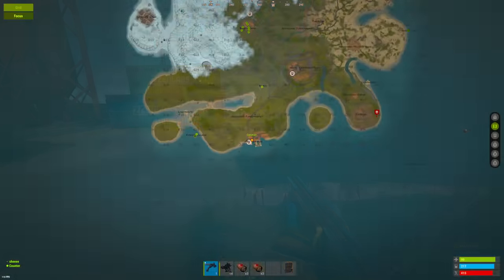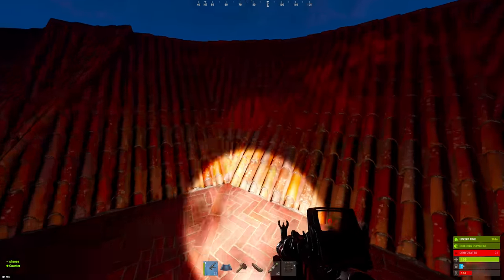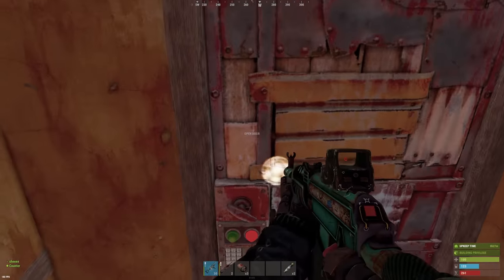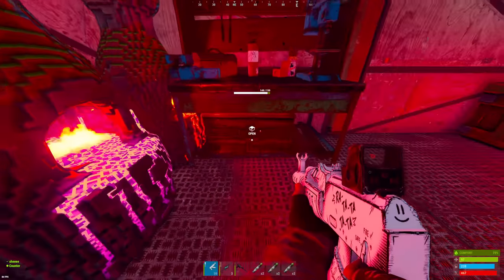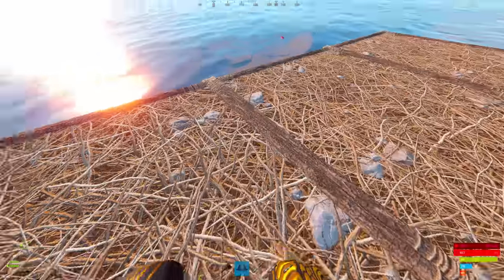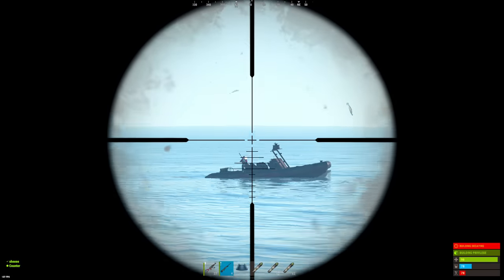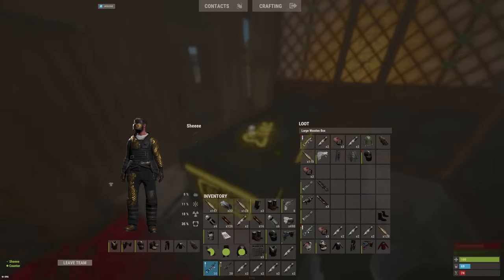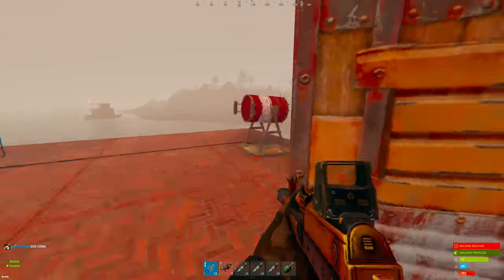LIVING IN AN OCEAN BASE NEXT TO OIL RIG - Rust (Movie)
This wipe I built a base in the ocean as close to oil rig as possible! This has been my base wipe yet, so I hope you guys enjoy!

-MY SETTINGS-
DPI: 400
SENS: 0,5

-PC SPECS-
NVIDIA GEFORCE RTX 3090 TI
12th Gen Inten(R) Core(TM) i9-12900KS
64 GB RAM